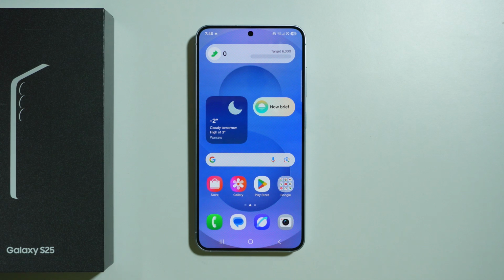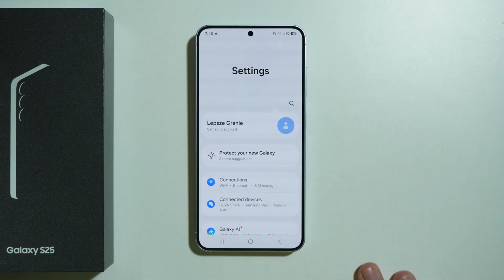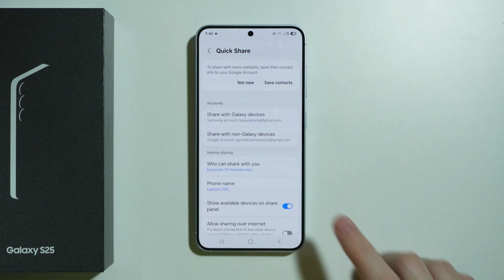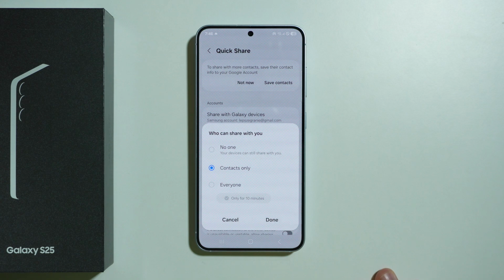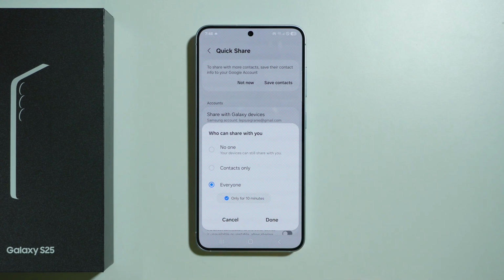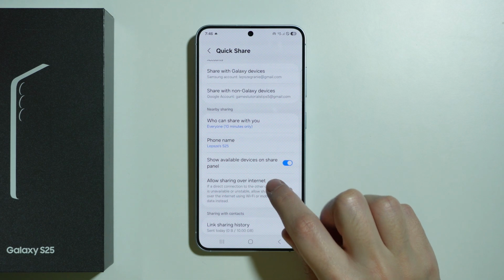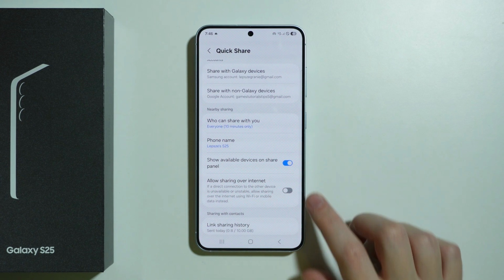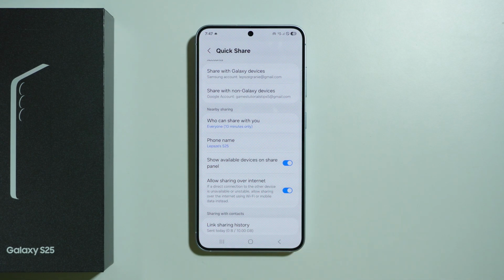Samsung Galaxy S25: How to Fix Quick Share Not Working (Repair Quick Share Issues)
In this video, we show you how to fix Quick Share not working on the Samsung Galaxy S25. Learn how to troubleshoot and resolve issues related to sharing files, photos, and videos with nearby devices. Discover the steps to check your settings, connections, and ensure smooth functionality for Quick Share.